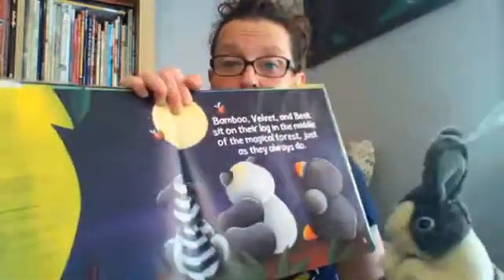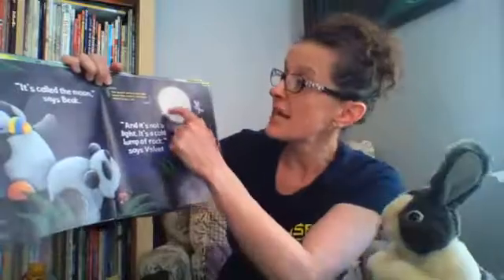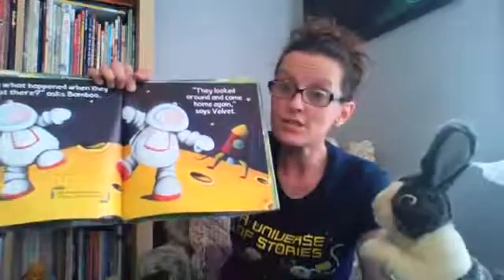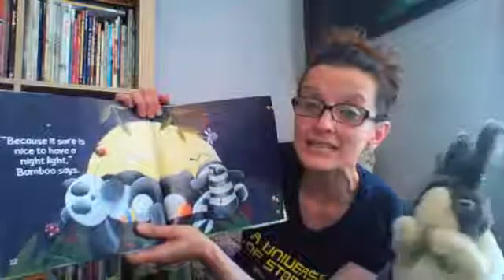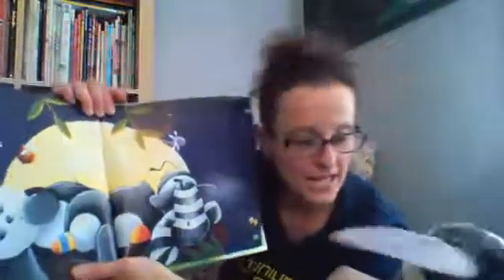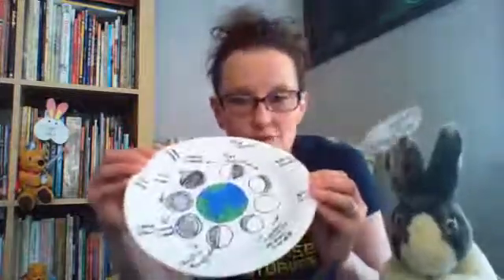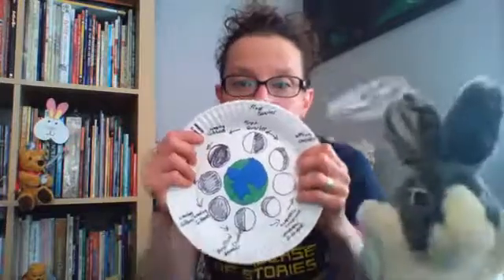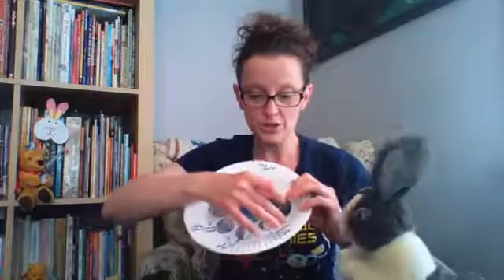Bamboo and Friends: The Moon by Felicia Law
Miss Mel from Marple Library is reading 'Bamboo and Friends: The Moon' by Felicia Law and illustrated by Nicola Evans.  Let's shoot off to the stars kiddos and explore space week!